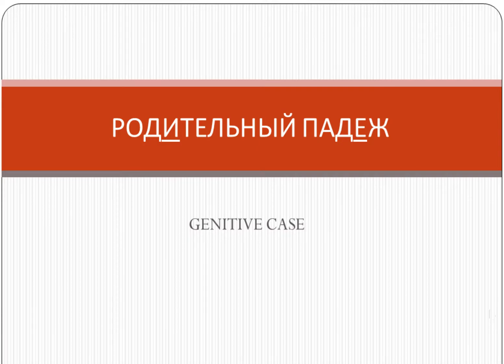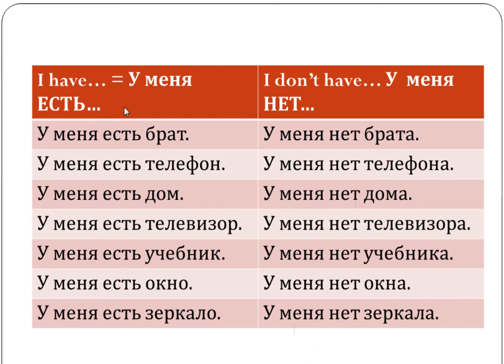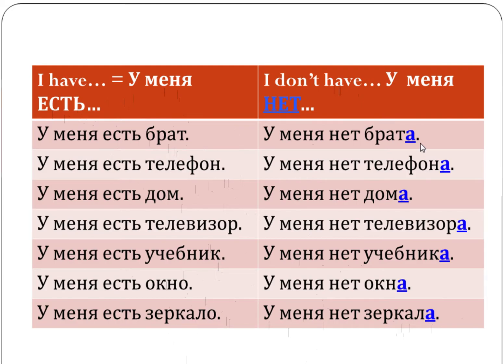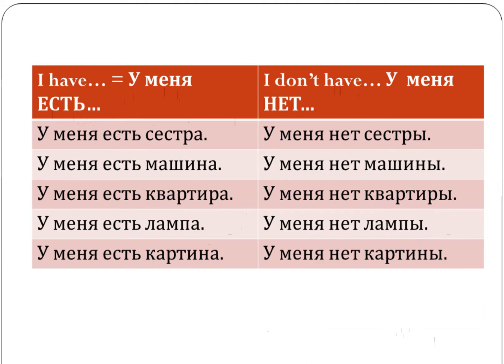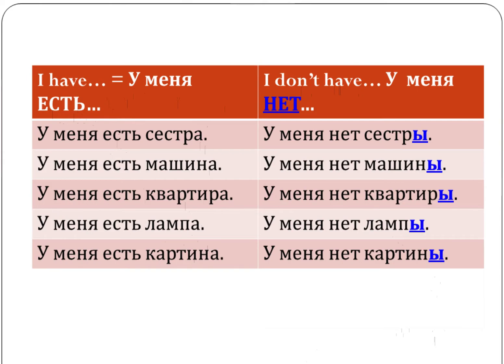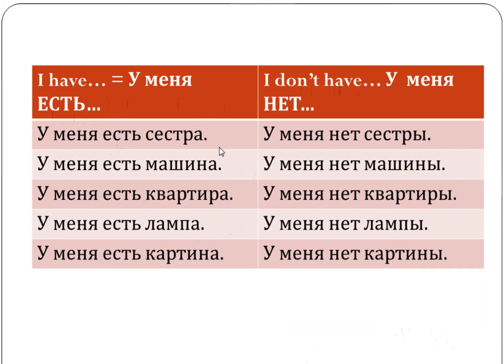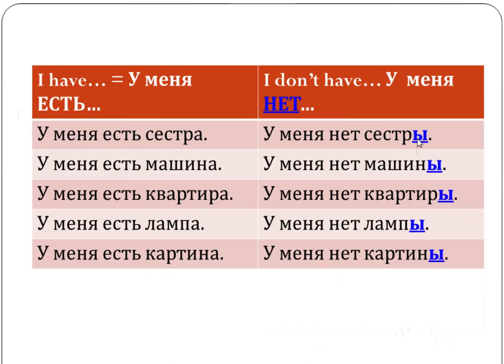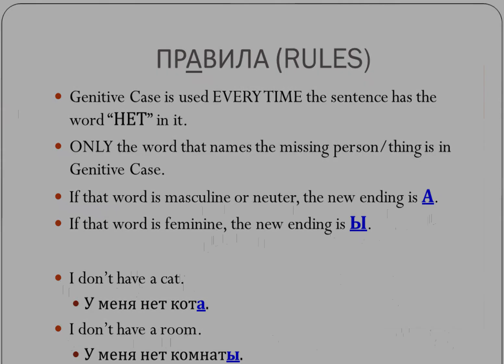Genitive Case - Standard Singular Noun Endings